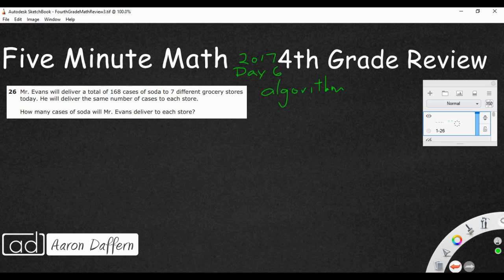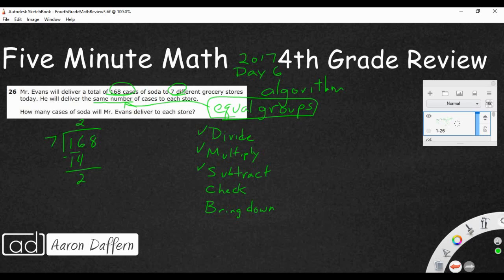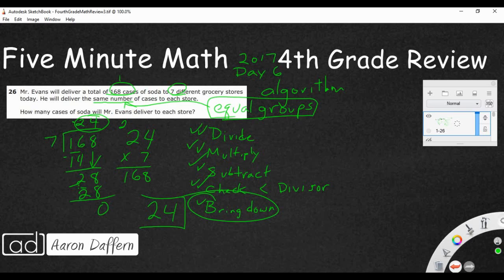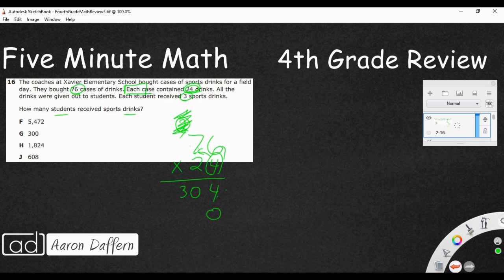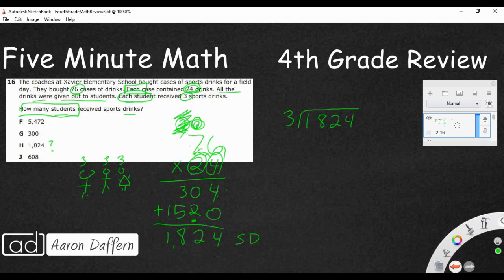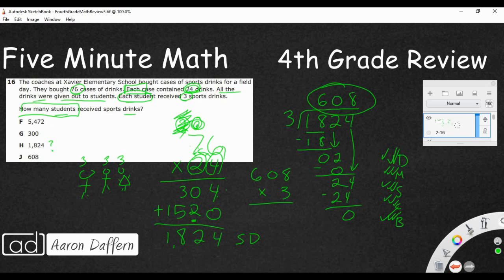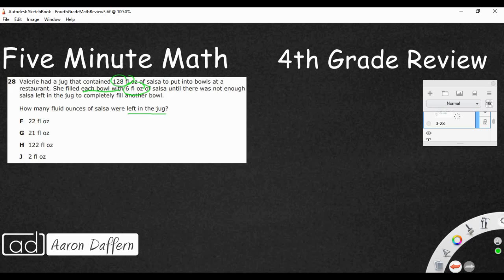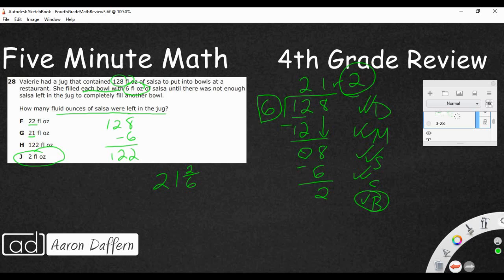4th Grade Math Review Day 6